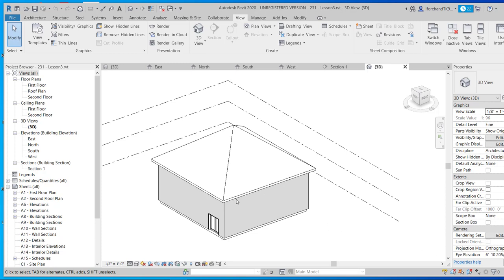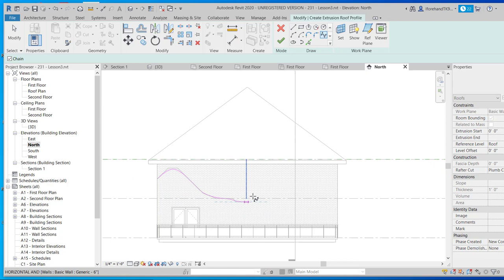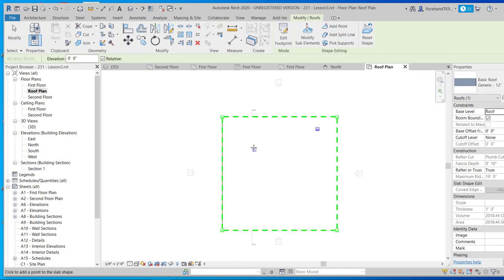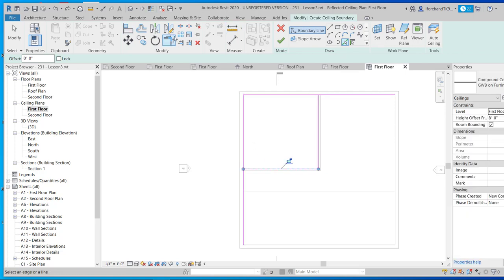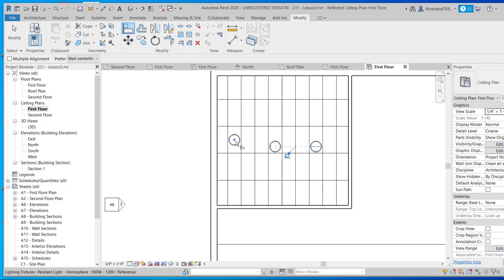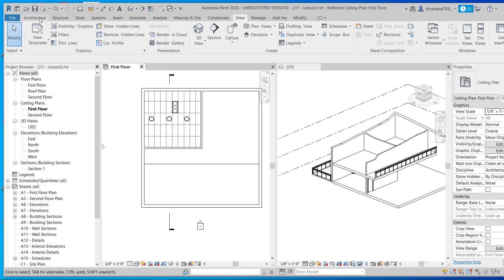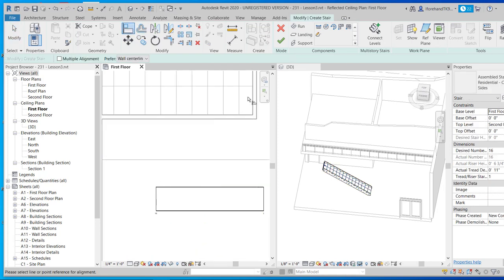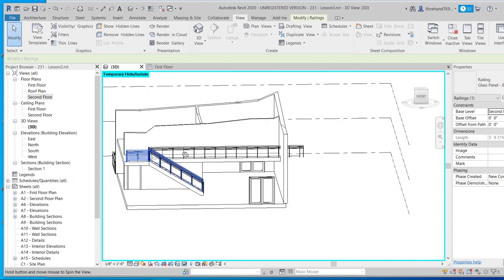Lesson 2 -Roofs and Ceilings and Stairs